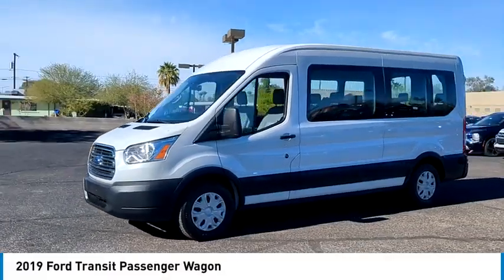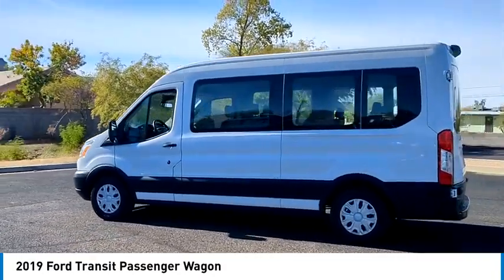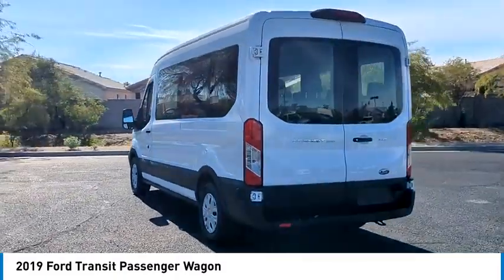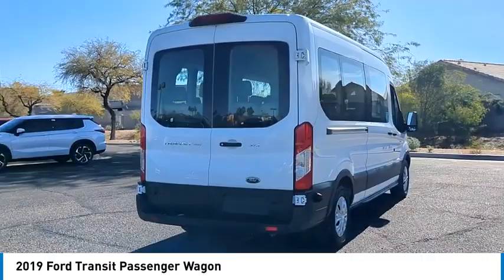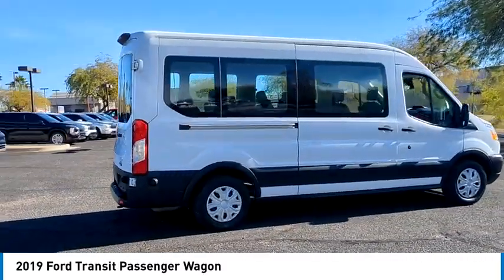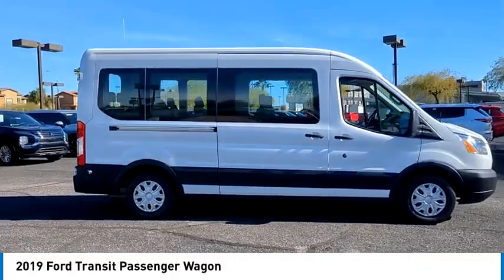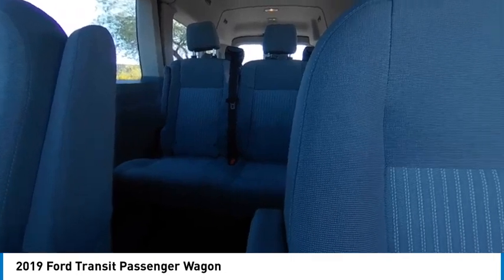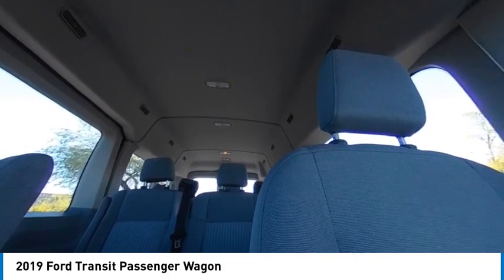2019 Ford Transit Passenger Wagon 44944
2019 Ford Transit Passenger Wagon

Recent Arrival!Odometer is 19325 miles below market average!Bell Road Mitsubishi proudly offers this 2019 White Ford Transit-350 RWD . It is well equipped and includes these features and benefits: 3.73 Axle Ratio, 3rd row seats: split-bench, 4th-Row Bench Seat, 4-Wheel Disc Brakes, ABS brakes, Air Conditioning, AM/FM radio, Brake assist, Driver door bin, Driver's Seat Mounted Armrest, Dual front impact airbags, Dual front side impact airbags, Electronic Stability Control, Exterior Parking Camera Rear, Front anti-roll bar, Front Bucket Seats, Front reading lights, Front wheel independent suspension, Illuminated entry, Low tire pressure warning, Occupant sensing airbag, Overhead airbag, Overhead console, Panic alarm, Passenger door bin, Power door mirrors, Power steering, Power windows, Rear air conditioning, Remote keyless entry, Tachometer, Telescoping steering wheel, Tilt steering wheel, Traction control, and Variably intermittent wipers.Advertised prices are subject to tax, title, license, registration, dealer documentary fee, Electronic filing fee's and finance charges. Most vehicles are subject to reconditioning fees and costs for dealer installed accessories. These fees and costs are not included in the advertised price. Second key, floor mats, or owner's manual may not be available on all pre-owned vehicles. Internet pricing on some vehicles includes Trade-In Assistance Rebates. Internet price includes $2500 Trade-in assistance Rebate only available for prime lender financing through Bell Road Mitsubishi, OAC. (650 or higher credit score pulled by dealer!) Lender loan to value and term restrictions may apply. Trade-in assistance rebate qualifies on vehicles that are 2010 or newer, other restrictions may apply. Contact Dealer for details While every reasonable effort is made to ensure the accuracy of this data, we are not responsible for any errors or omissions contained on these pages. All prices, specifications and availability subject to change without notice, Vehicles are subject to prior sale.